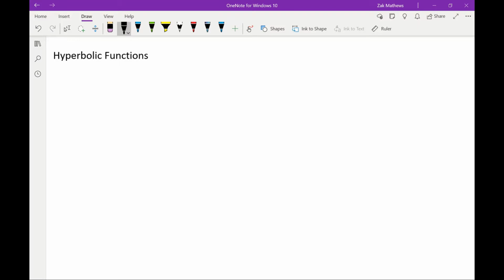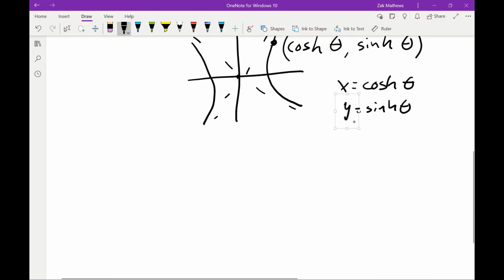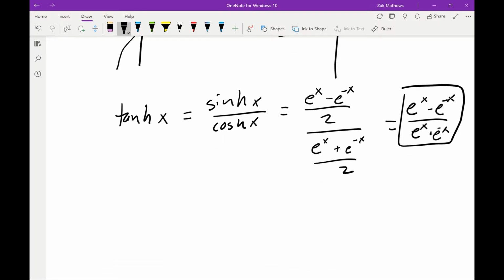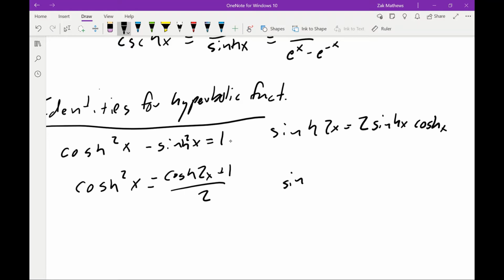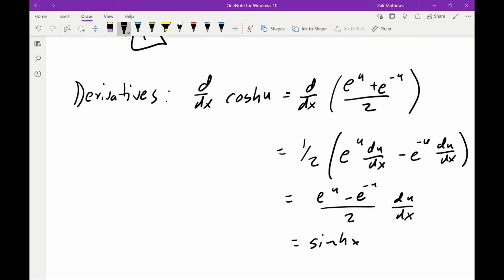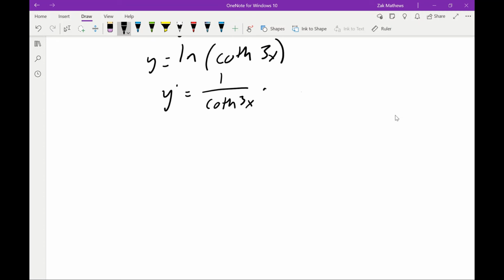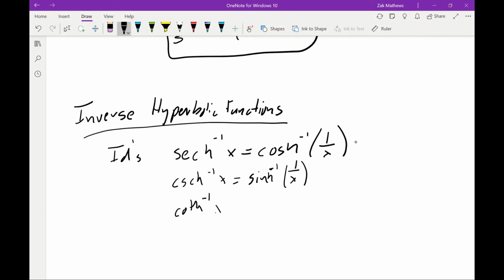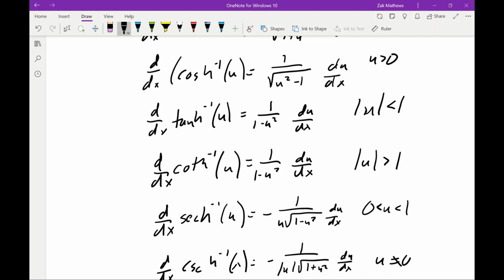Hyperbolic Functions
This video will provide a brief introduction and summary of what the hyperbolic functions are and how to manipulate them. I will also look at the inverse hyperbolic functions and their derivatives.